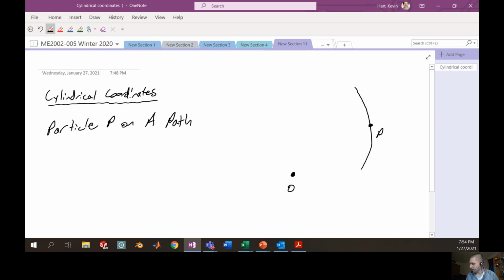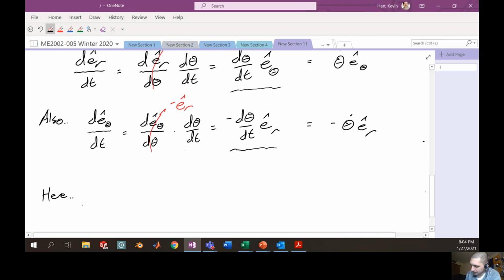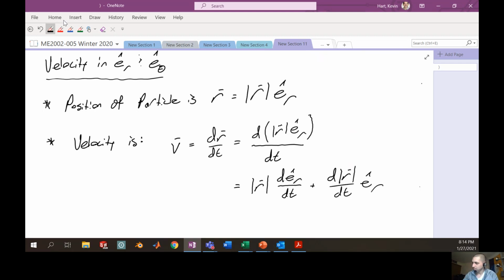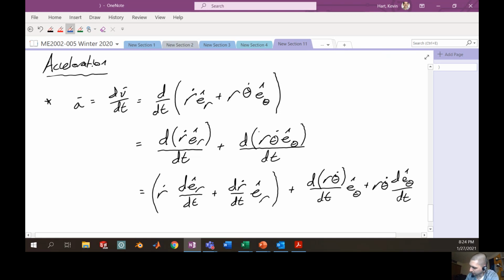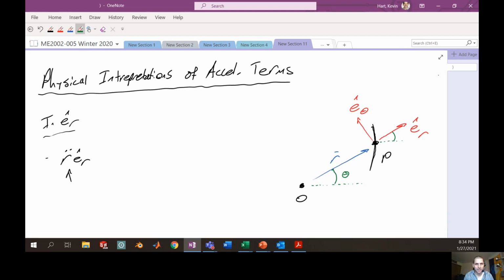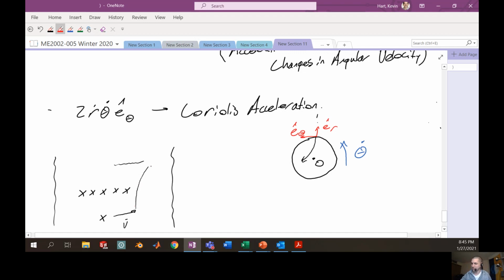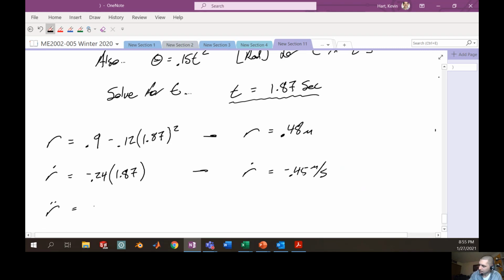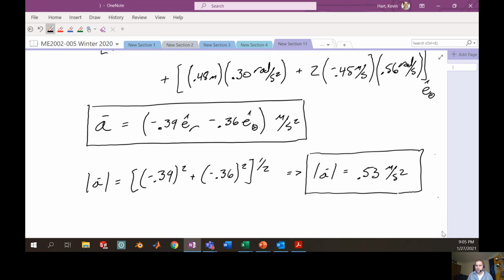ME2002 Lecture - Thursday Jan 28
Prerecorded Lecture on Cylindrical Coordinates.